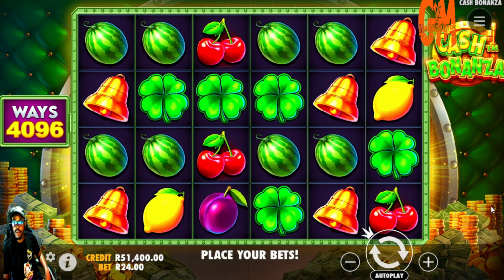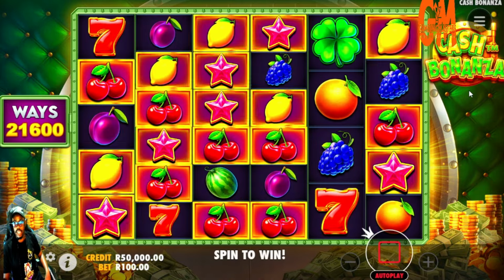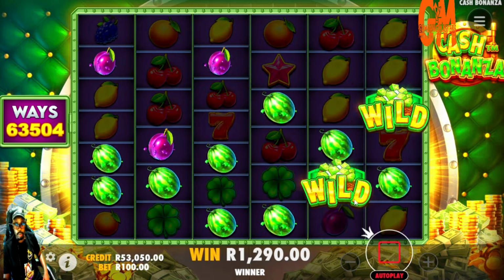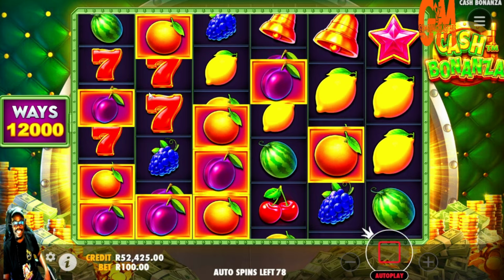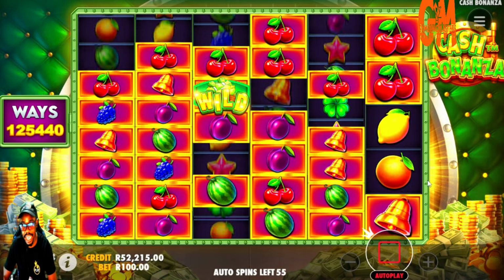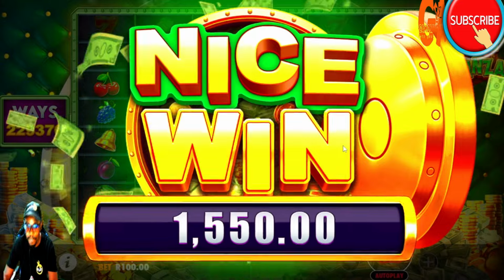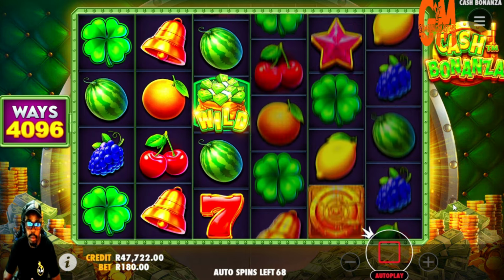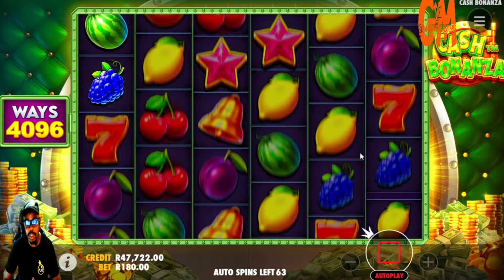"Biggest Win Ever on Cash Bonanza Slot! 💰💥"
Join easybet and Get R50 Sign Up Bonus + 25 Bonus Spins. T&Cs Apply, 18+"

🎰 **BIGGEST WIN on Cash Bonanza Slot! 🎉 Prepare to be SHOCKED!**

In this electrifying video, we take you on a thrilling journey as we spin our way to massive payouts on the Cash Bonanza Slot! 💰 Watch as we unlock mind-blowing bonuses, dazzling graphics, and nail-biting moments that result in OUR BIGGEST WIN EVER! 🥳 Will we hit that jackpot? 🌟 Join us for this heart-pounding adventure filled with excitement, strategy tips, and of course, some laughter along the way!